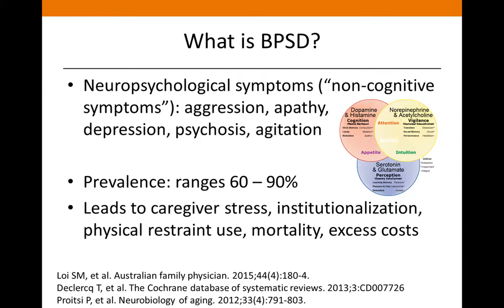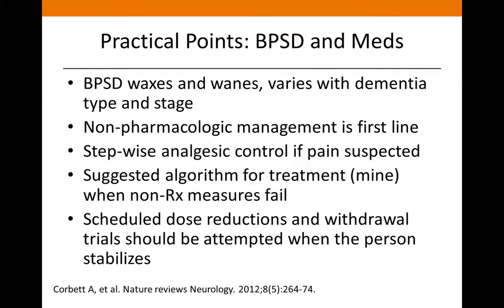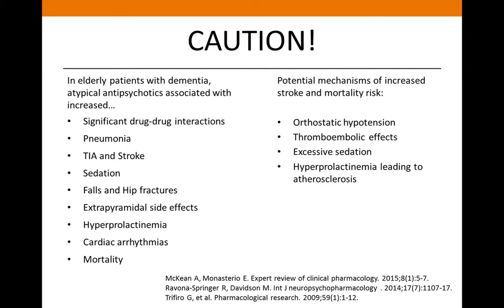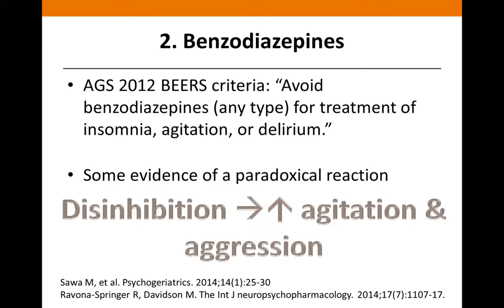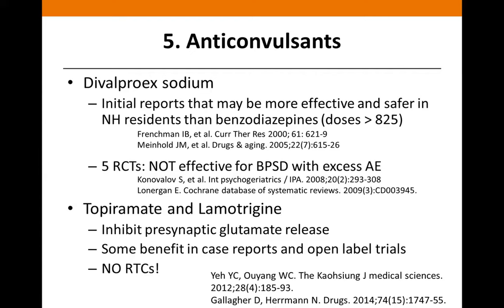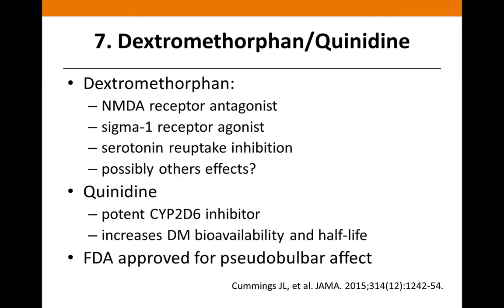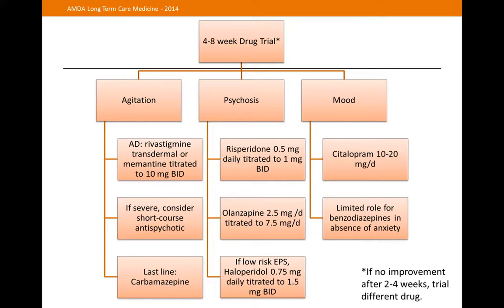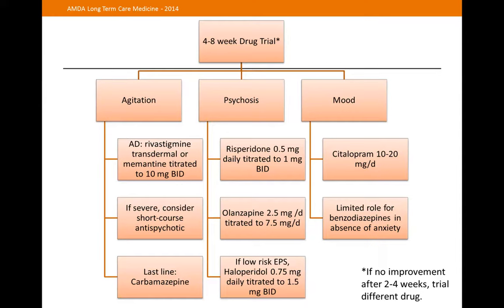Pharmacologic Management of BPSD, presented by Milta Little, DO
Geriatric Grand Rounds presented at Saint Louis University on October 19, 2016.

This project is supported by the Health Resources and Services Administration (HRSA) of the U.S. Department of Health and Human Services (HHS) under grant number U1QHP28716 Geriatrics Workforce Enhancement Program for $843,079.  This information or content and conclusions are those of the author and should not be construed as the official position or policy of, nor should any endorsements be inferred by HRSA, HHS, or the U.S. Government.

Este proyecto es apoyado por la Administración de Recursos y Servicios de Salud ( HRSA ) del Departamento de Salud y Servicios Humanos (HHS) de Estados Unidos bajo el número de concesión Programa de Mejoramiento de la Fuerza Laboral U1QHP28716 Geriatría de 843.079 dólares . Esta información o contenido y las conclusiones son las del autor y no deben interpretarse como la posición o la política del funcionario , ni debe inferirse cualquier endoso por HRSA , el HHS , o del Gobierno de Estados Unidos.